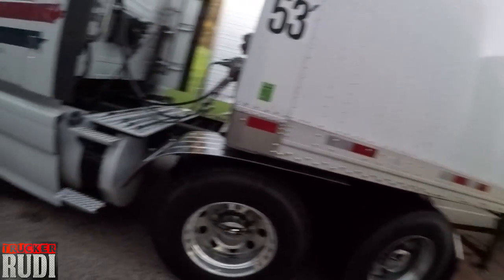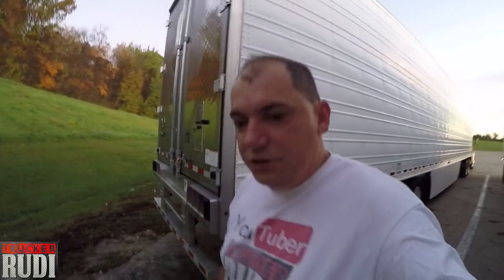TRUCKER RUDI hunting for a truck wash 10/22/16 Vlog#865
on my daily Journey travelling across Canada and the United States of America
I drive a 780 Volvo 475HP 1850 torque with a 2000 Cummins ISX Engine and it has a Eaton Fuller Transmissions 13  Speed

Support Trucker Rudi show only if you feel that I have brought value to you or that my videos have been educational for you and you would feel the need to support my channel for me to create great content for you I work very hard to create the best content for you guys the best quality video I can possibly create and it cost me a lot of time and effort and money to put these videos up for you guys it cost me roughly US$120. a month to have Internet in the truck to be able to upload the videos for you guys Plus the cameras are not cheap I don't want you guys to feel obligated to donate to my channel it is optional  if you did donate to my channel I appreciate it very much and I will put that to good use The donations will go towards creating better content and doing things for my channel it will not go for personal things thank you very much

AT Trucker Rudi or on channel Trucker Rudi Community
at cawaljero or Rudi Dueck or Trucker Rudi Dueck

I work for Penner International Inc.

If You want to make money making YouTube videos partner with this company it's a very good company the Link is right

I used the very highest setting that the camera has for recording my videos if you look on youtube you'll see 1080p at 60 frames per second if you choose to go with that setting on your computer you may experience the video freezing up at times if you are experiencing freezing up than go with a lower video quality setting Camera I use the GoPro Hero 3+ Black edition and a HERO4 Black

TruckerRudi

Trucker_Rudi

The credit for the music is My Love Ain't Free - NoVoxNoStlGtrNoBanjo
The credit for the music is through Freedom! Partners